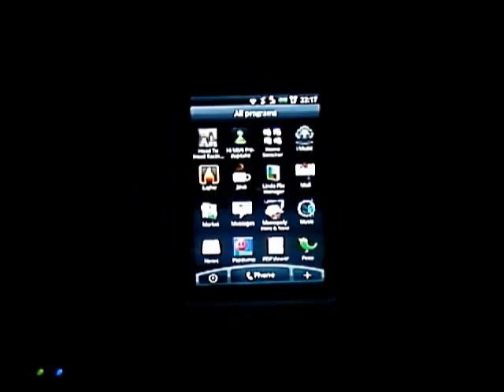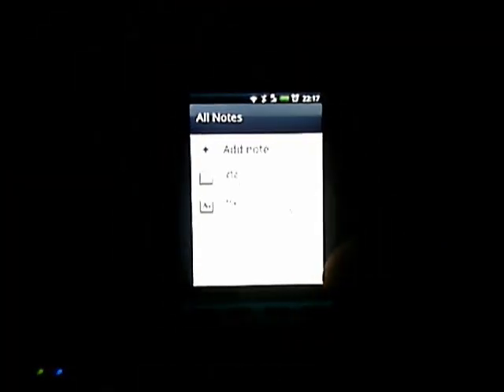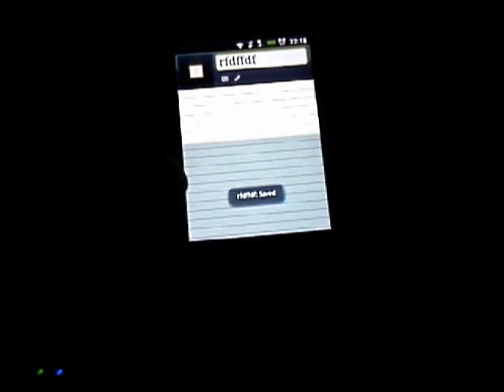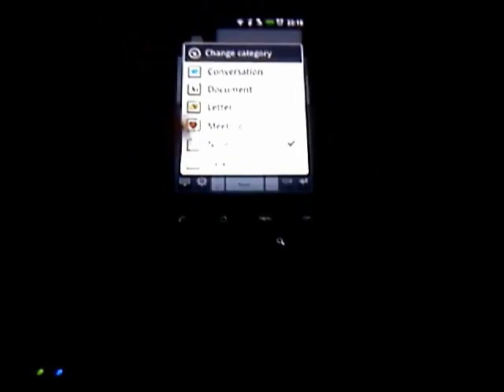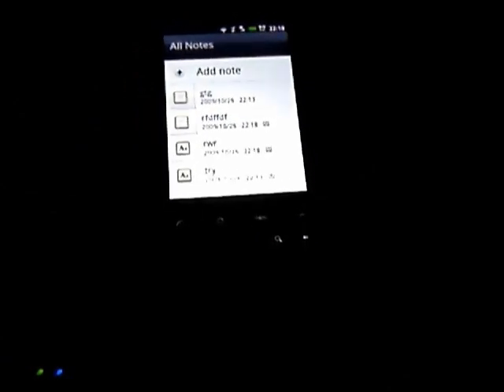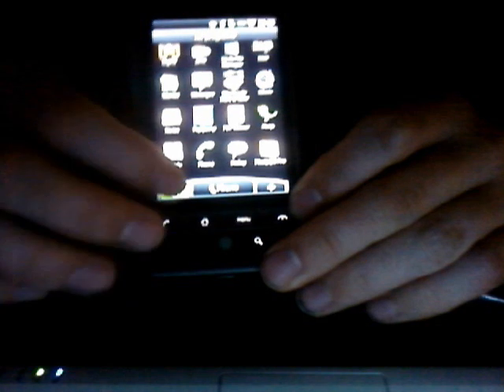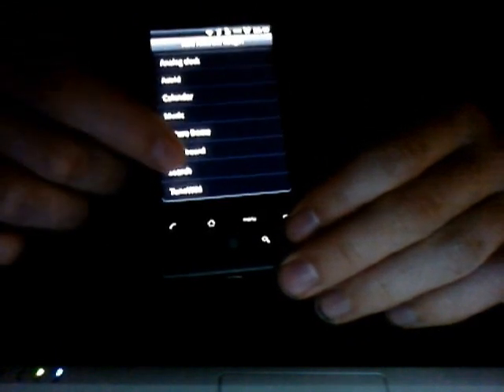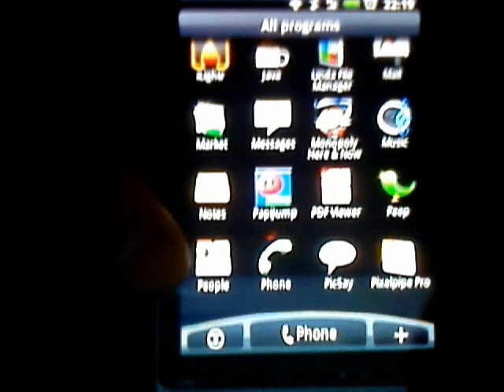HTC Dragon - Notes App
The notes app from the upcoming HTC Dragon
in his new 2.8 hero rom